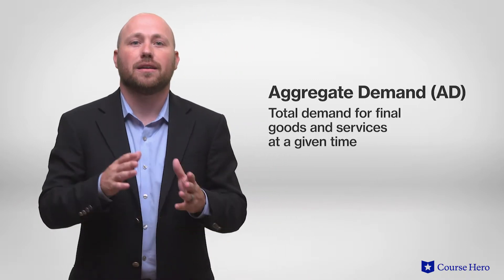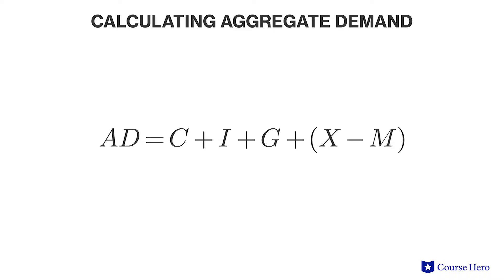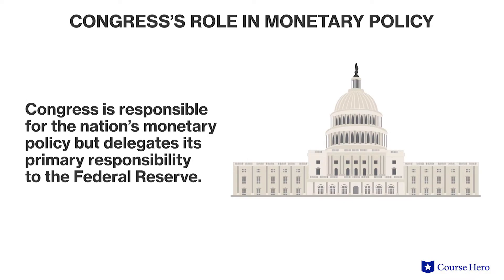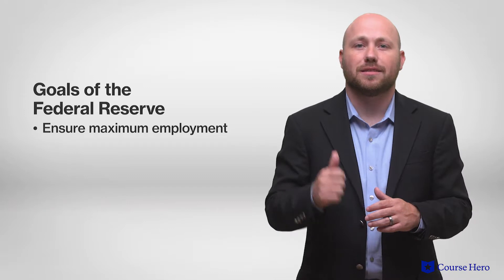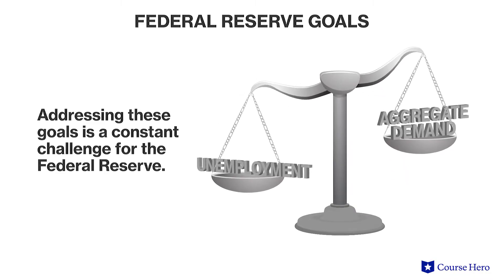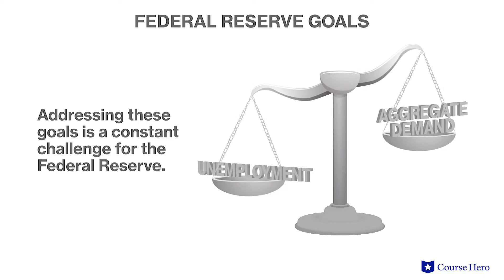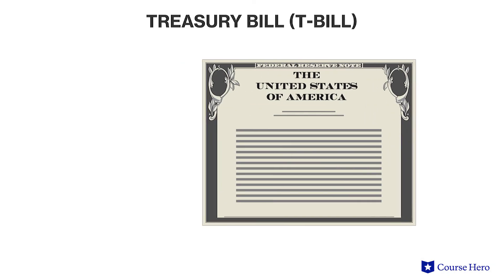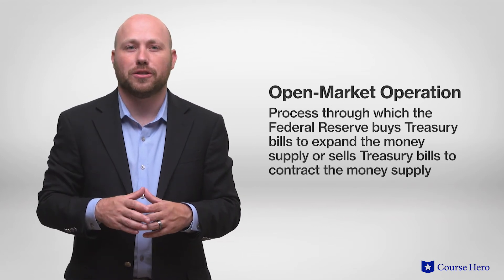What Is Monetary Policy? | Macroeconomics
Summarize videos instantly with our Course Assistant plugin, and enjoy AI-generated quizzes Learn all about monetary policy in just a few minutes! Professor Jadrian Wooten of Penn State University explains what monetary policy is and the policy roles of the Federal Reserve.